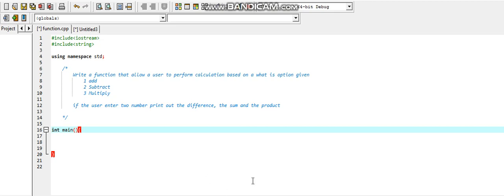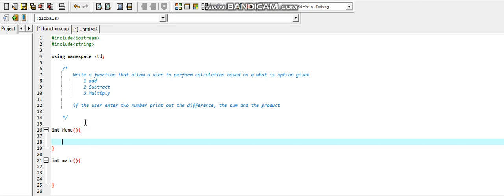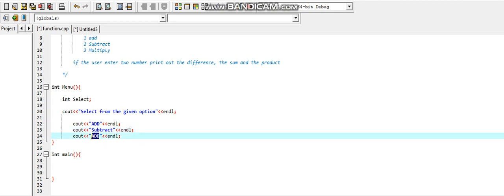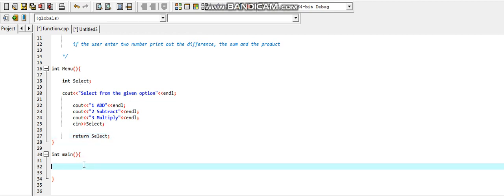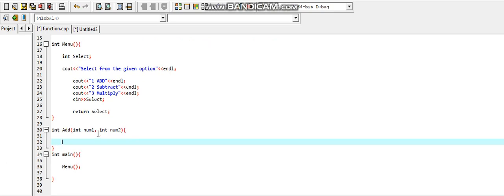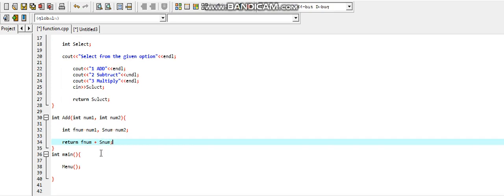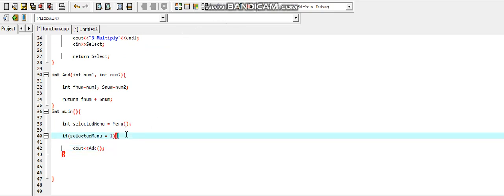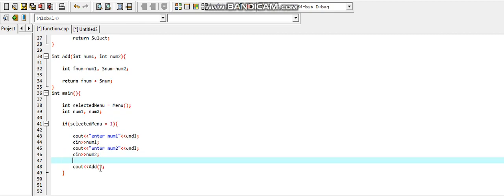Passing an argument to function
This video you learn how to build a function and uses if statement to perform a calculation based on the type of argument passed by the user